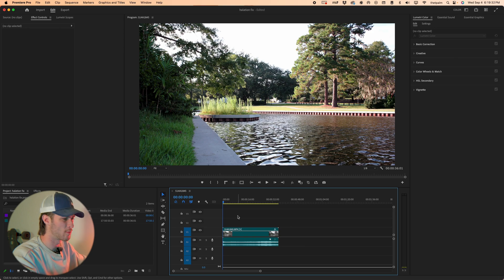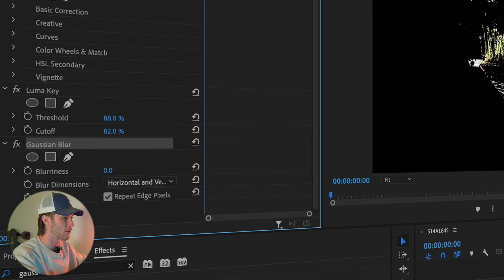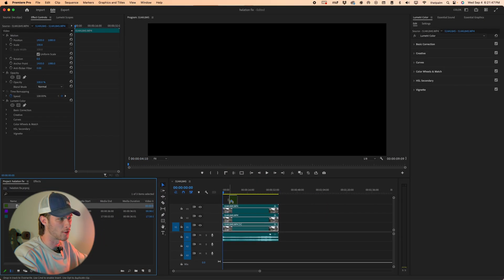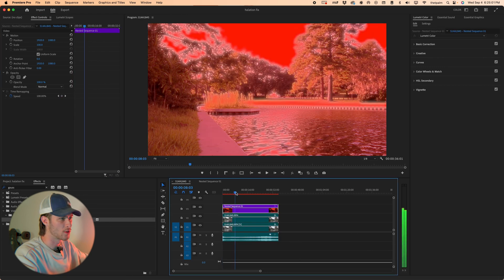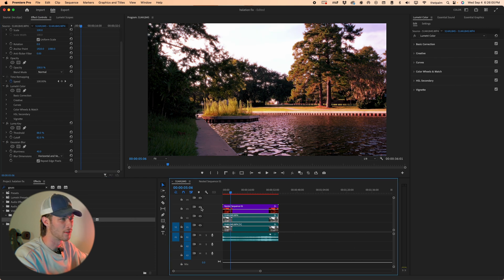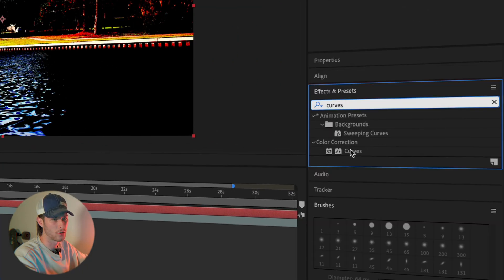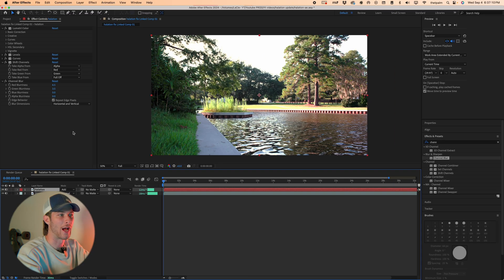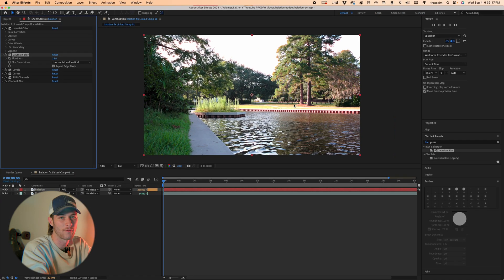How to add Halation in Premiere Pro: Fixed Method After Recent Update (update in description!)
In this video, I walk you through how to create the Halation effect in Premiere Pro after the recent update. Some of the original effects (like channel blur!) I used in my previous tutorials were removed, so this is an updated method using different tools added to the software.

Keep in mind though, that while this approach replicates the Halation effect, it’s not the exact same method as before, but a new solution to achieve a similar look given the changes.

⏰◇⧎ TIME STAMPS ⧎◇⧎◇⧎◇⧎◇⧎◇⧎◇⧎◇⧎◇⧎◇⧎◇⧎◇⧎◇⧎◇⧎◇⧎◇⧎◇⧎◇⏰

00:00 - Premiere Update and Why We Are Fixing It
00:58 - Halation in Premiere Pro
05:02 - Halation in After Effects
07:55 - Overview of Solutions and Thoughts